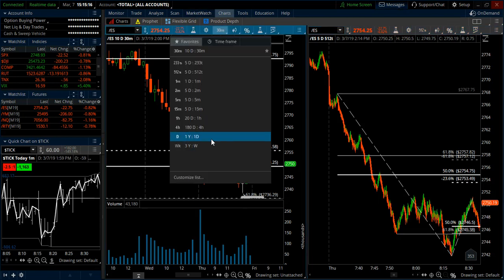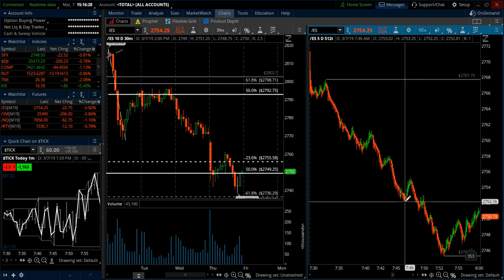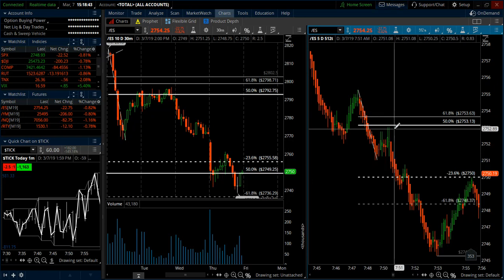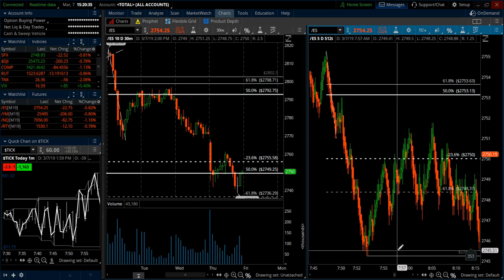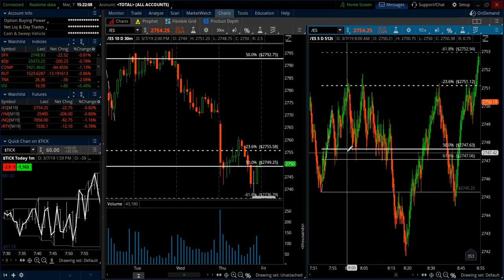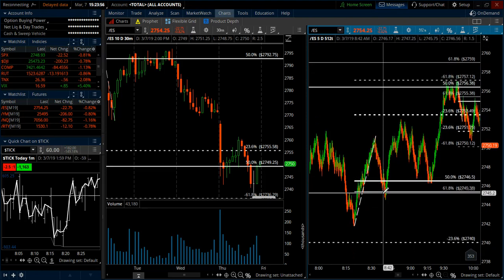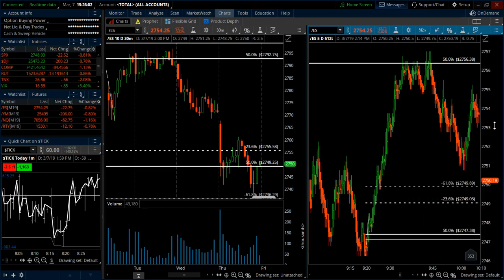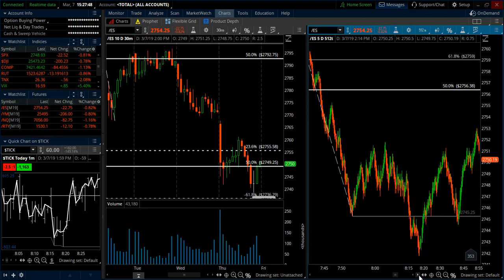Trade Recap for E-mini S&P - March 7, 2019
A pretty good day for me. Here are the trades I took.